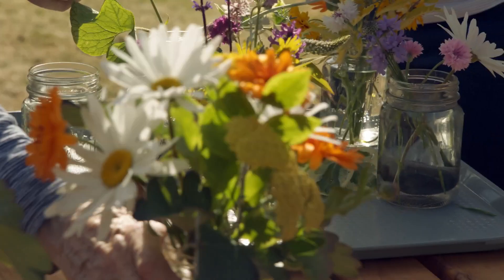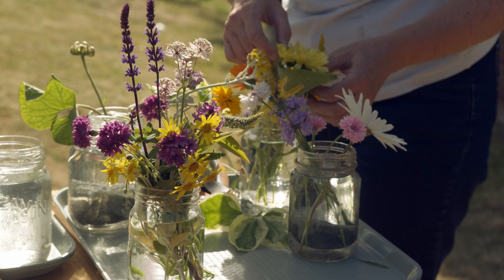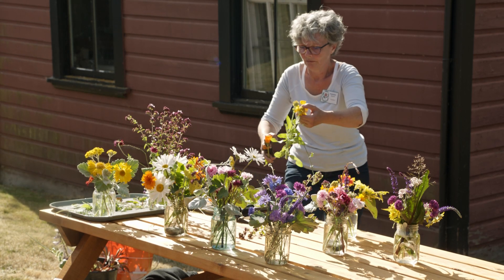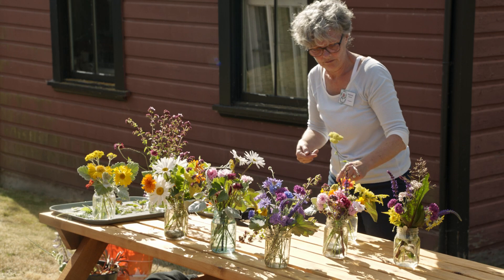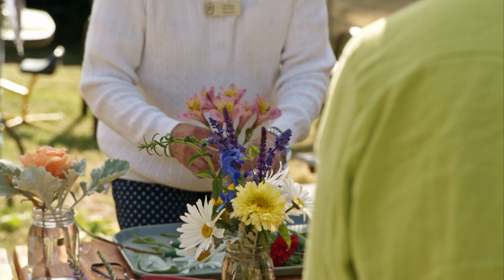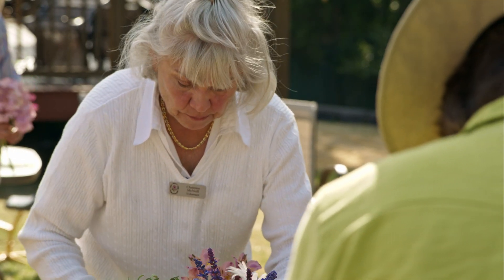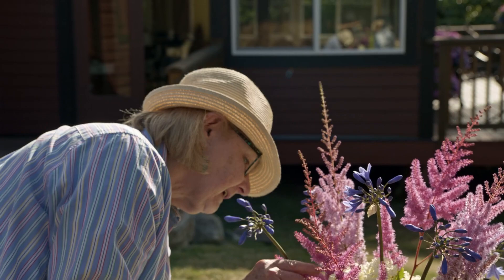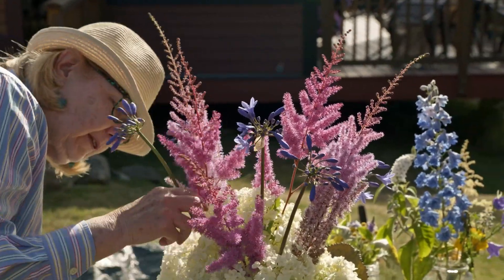Ageless Gardens #201: "Shared Gardens" (Clip #2)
Ageless Gardens airs Mondays, on VisionTV (9pm ET).